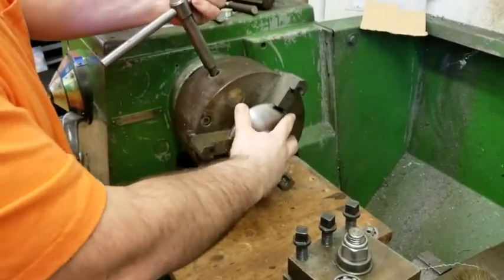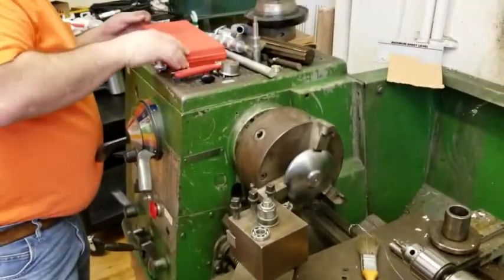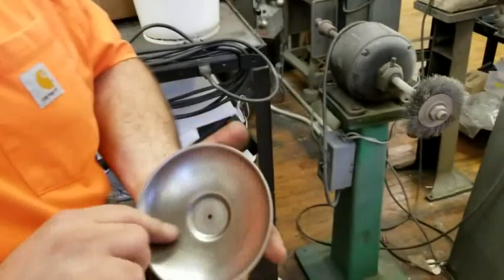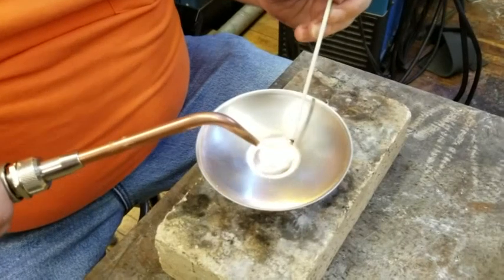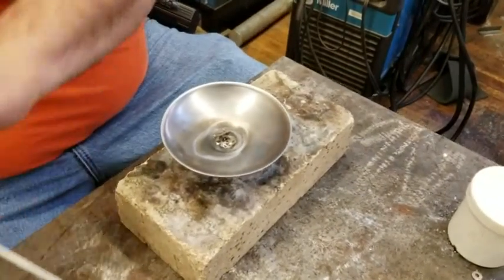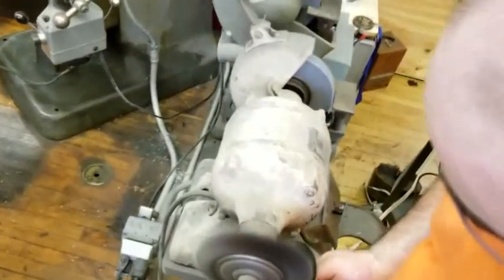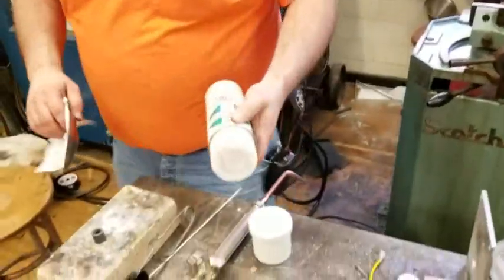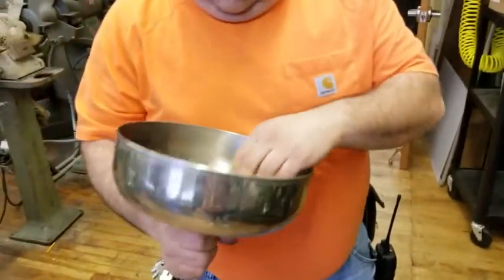Vintage Coffee Pot Repair for the big Halloween Party! -The Special lid needs some TLC expert repair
Anthony's Halloween Coffee Pot - In time for the big party! Here we have a nice old percolator coffee pot lid around 40 years old. The lid has a stainless steel deflector that attaches to the lid with a screw-on knob. However, the small screw is spot welded and years of stress from tightening the knob caused the weld to break. Not a problem! We just brazed the original screw in place after drilling a hole in the deflector for a 100% permanent repair! We used the lathe to make a perfectly centered hole.